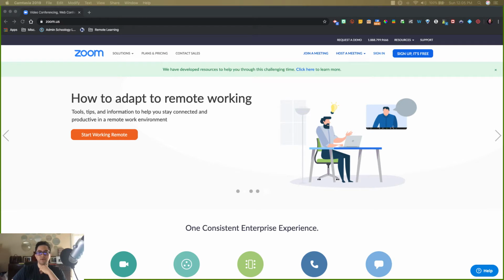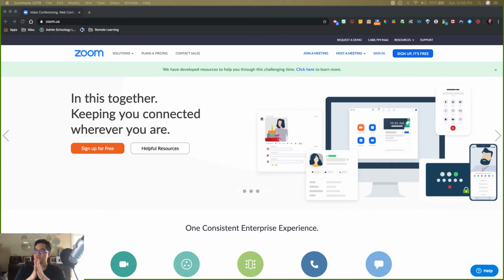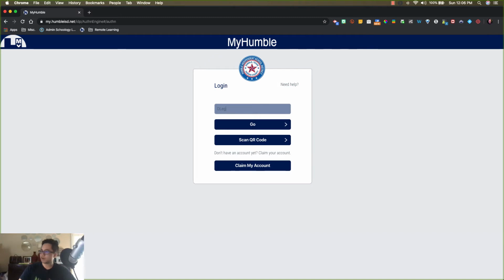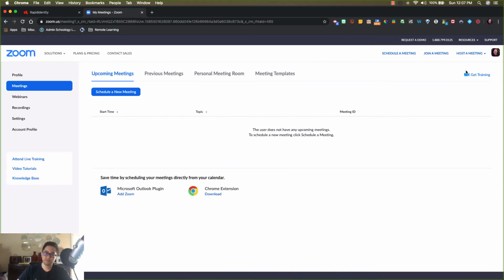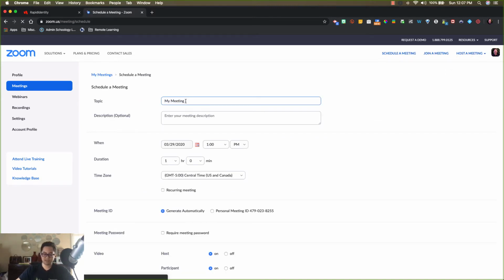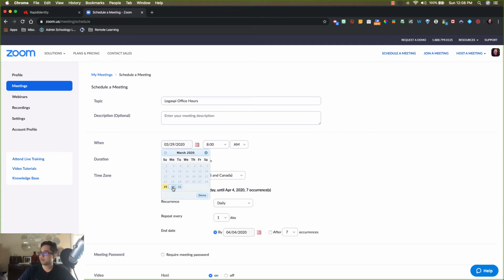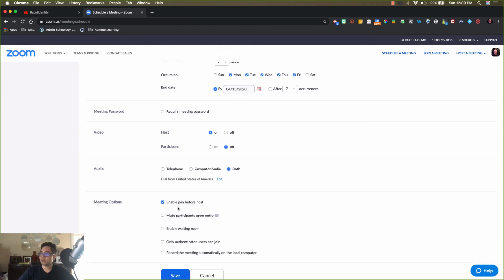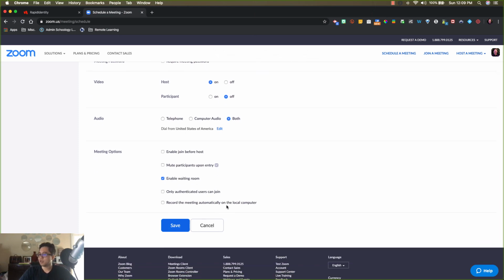Zoom Settings- Scheduling a meeting